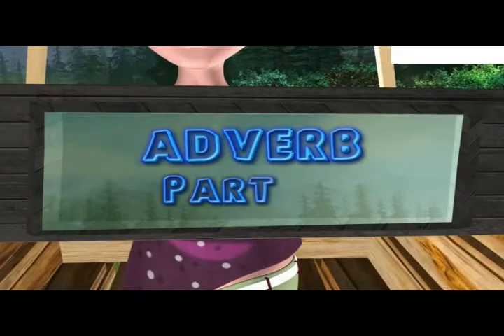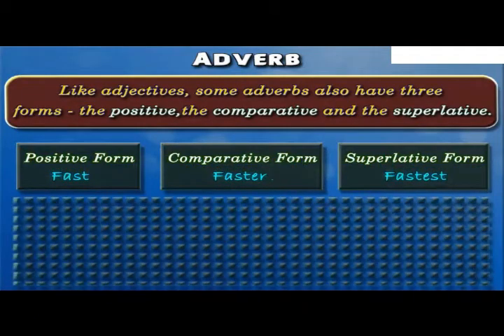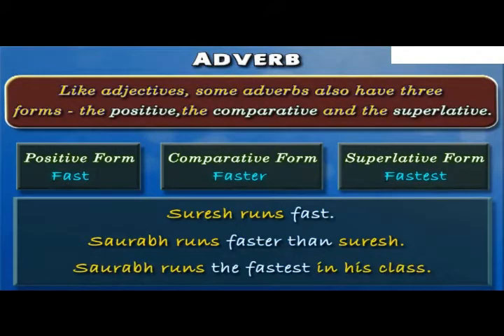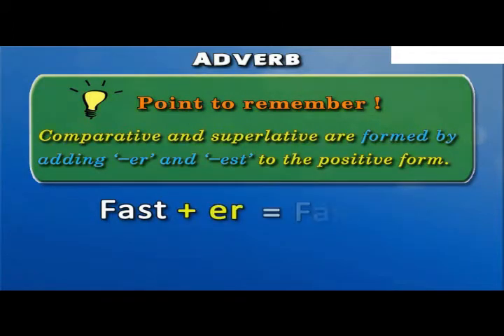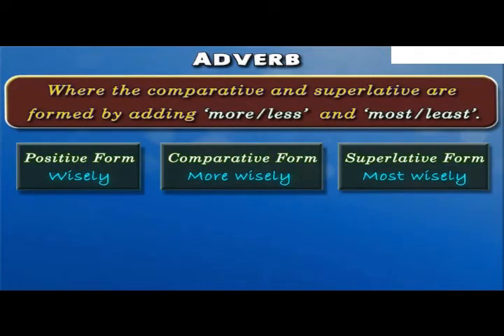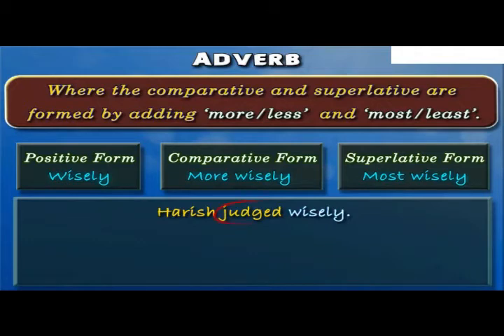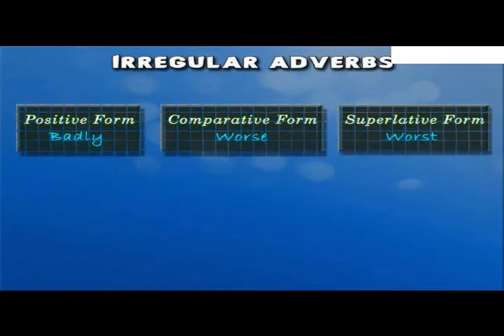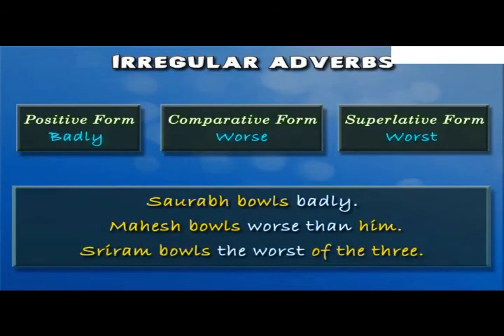Adverb comparison of adverbs